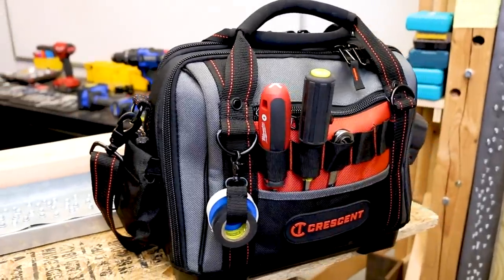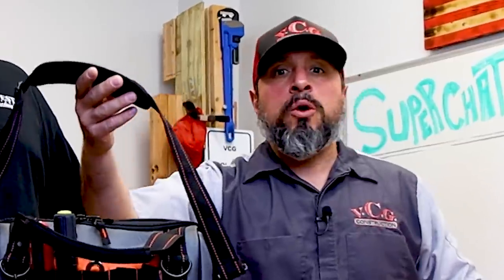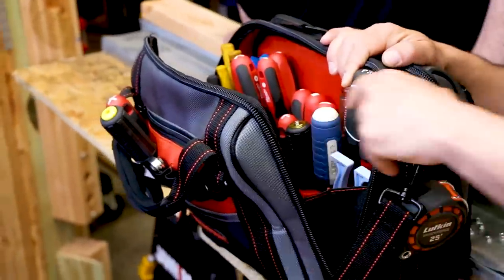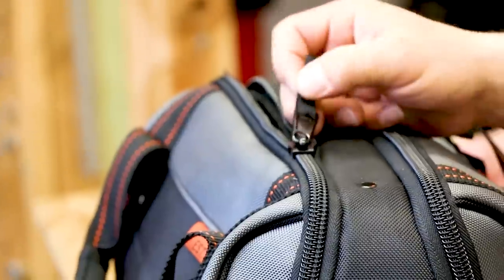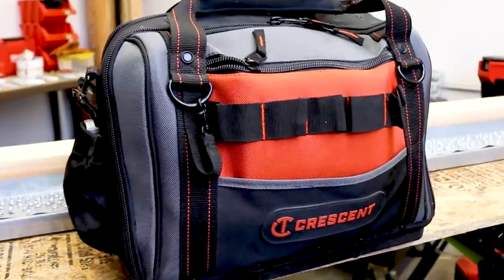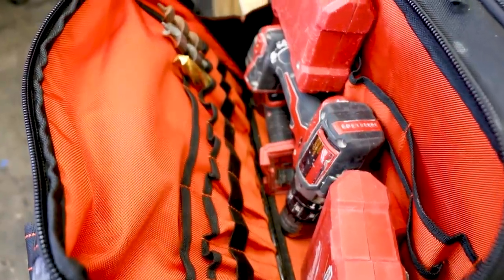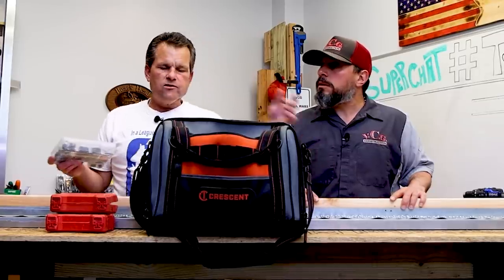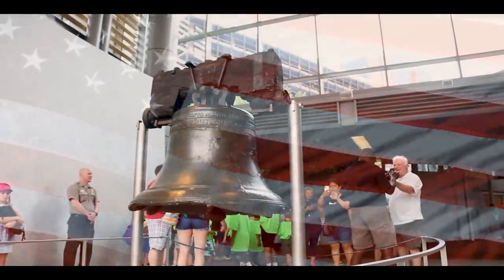Inside A CARPENTER & HVAC PRO Tool Bag (BEST SETUP)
Inside A CARPENTER & HVAC PRO Tool Bag (BEST SETUP) In this video we show the verycoolgang how a carpenter and professional HVAC technician setup their tool bags the best way. In this video both Mikey and Brian show off their new CRESCENT tool bags which come in different styles depending on your trade. Let us know how you like to setup up your tool bag or tool box in the comments section below and what you think about Brian and Mikeys setups.